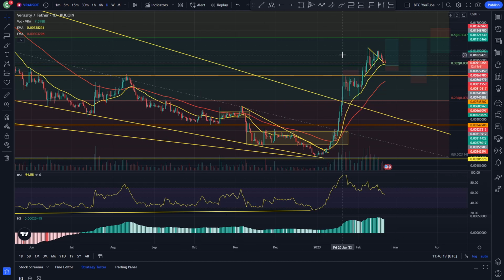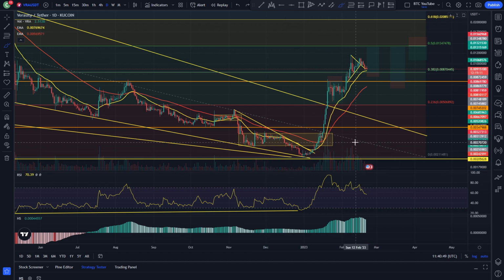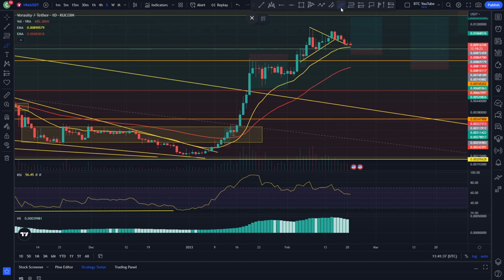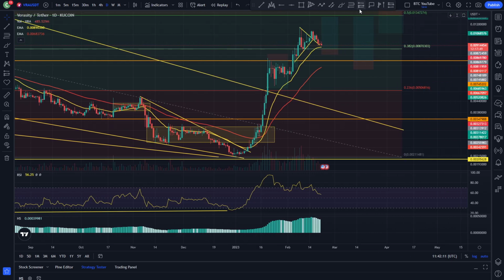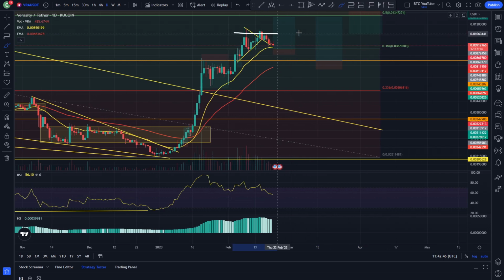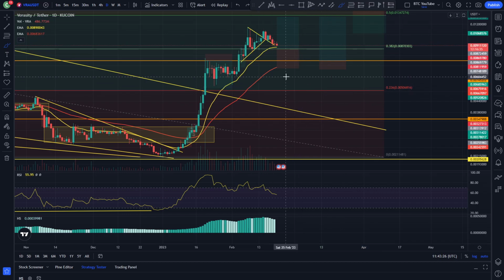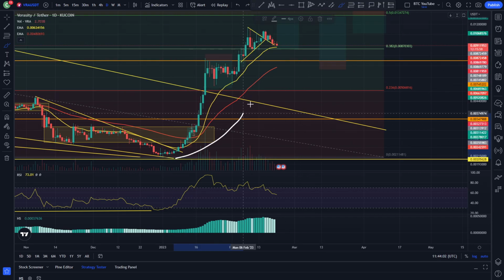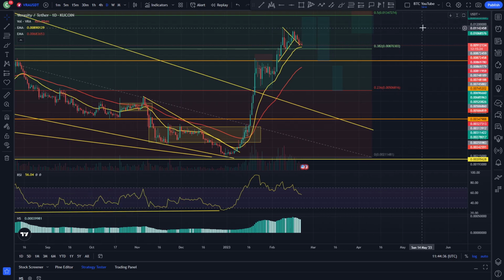VERASITY NEXT LEG UP SOON!? | VRA ANALYSIS | VRA PRICE PREDICTION | VRA TECHNICAL ANALYSIS